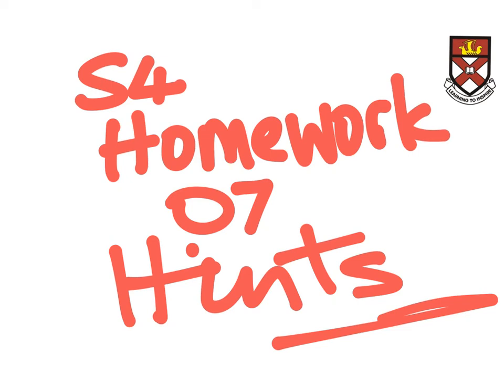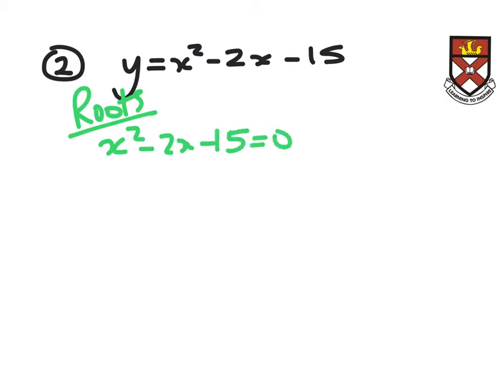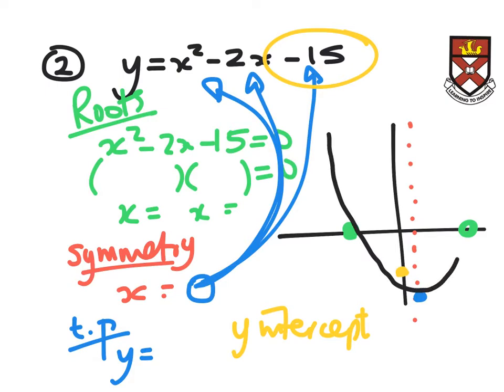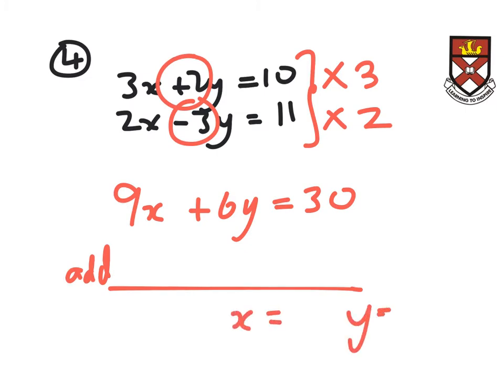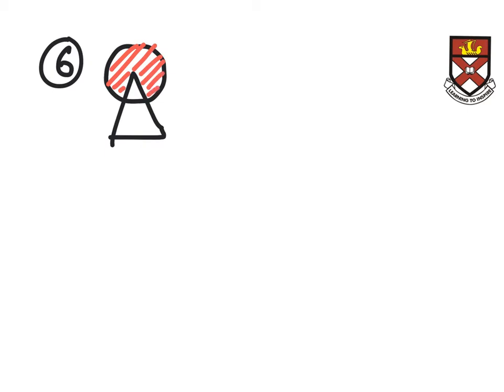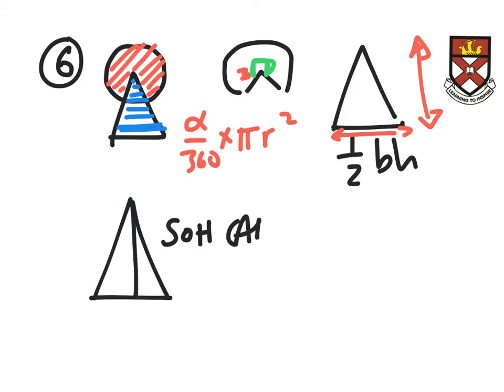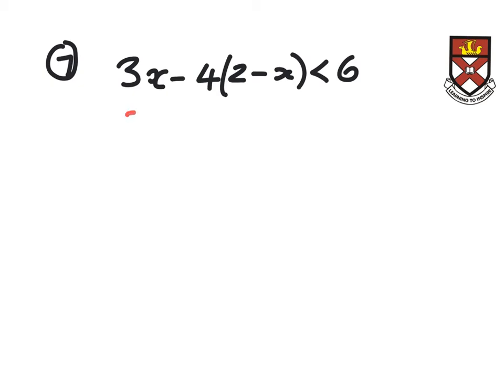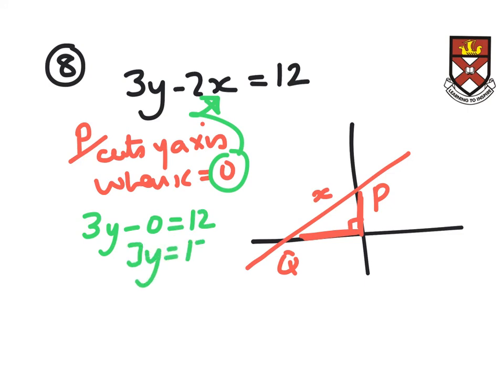S4 ABC Homework 07